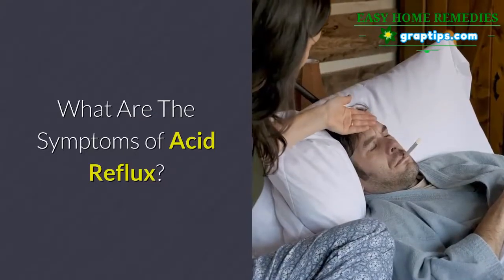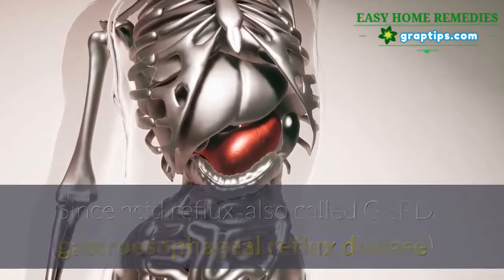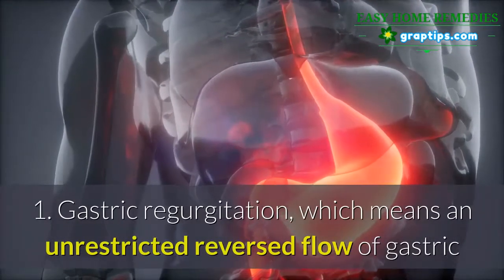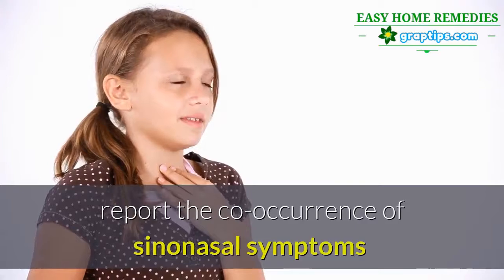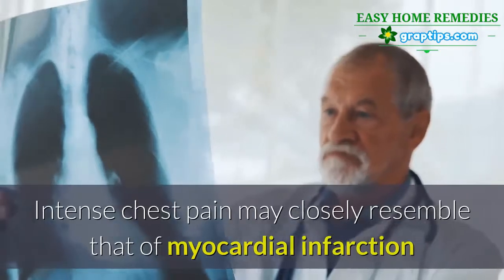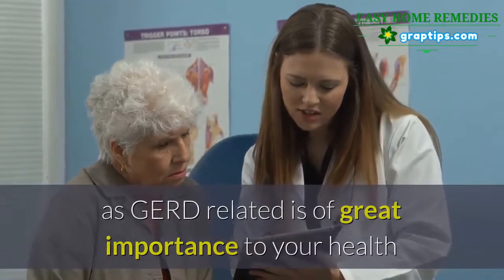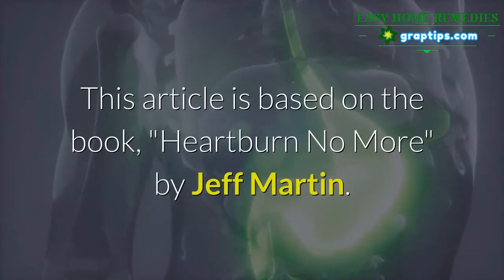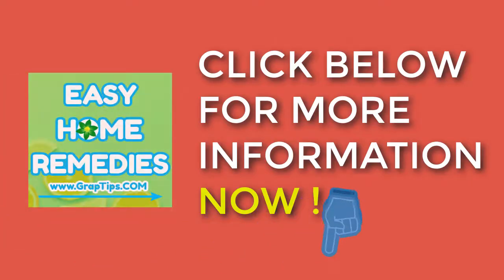Acid Reflux Treatment ✔️🥦 What Are The Symptoms of Acid Reflux?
The most common symptom of GERD is persistent heartburn. Heartburn is experienced as an unpleasant and painful burning sensation in the esophageal area. Other typical symptoms are as follows:

1. Gastric regurgitation, which means an unrestricted reversed flow of gastric or esophageal contents into the throat. This gastric fluid can cause respiratory complications under certain conditions.

2. Odynophagia, which means pain when swallowing.

3. Dysphagia, which means difficulty swallowing, or the feeling of food stuck in the throat.

In addition to the above, about 50% of all gastroesophageal reflux disease sufferers report the co-occurrence of sinonasal symptoms (i. e. symptoms pertaining to the nose and sinuses).

Abnormal GERD symptoms include chronic wheezing and coughing (sometimes referred to as acid reflux related asthma, and are caused by the aspiration of gastric contents into the lungs area), spasmodic noncardiac chest pain and damage to the lungs, often followed by respiratory diseases such as pneumonia and asthma. Intense chest pain may closely resemble that of myocardial infarction that it has often been incorrectly interpreted as a heart attack. However, unlike the symptoms of gastroesophageal reflux disease, cardiovascular chest pain is usually aggravated during physical exercise.